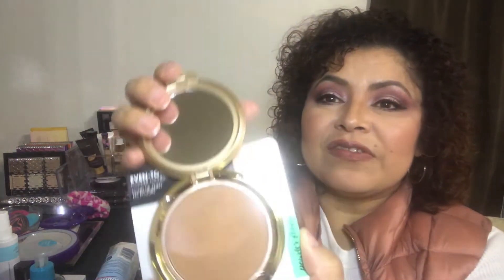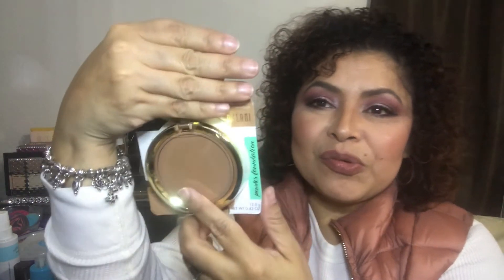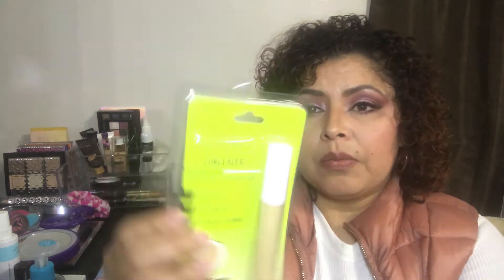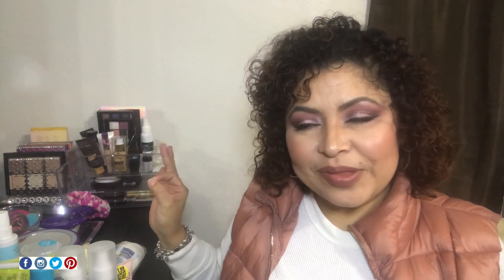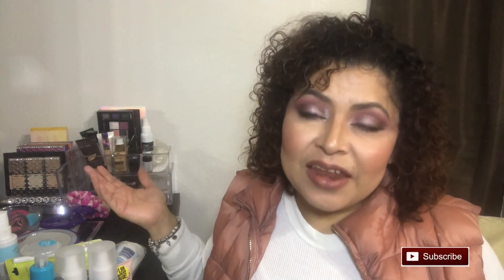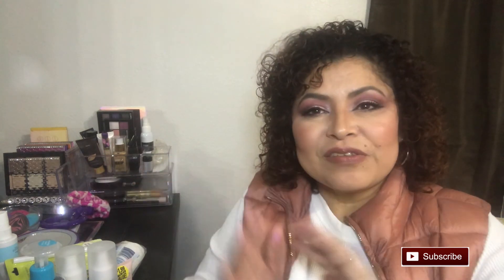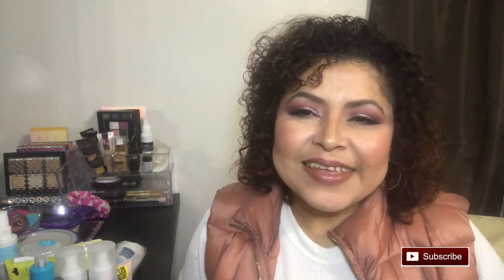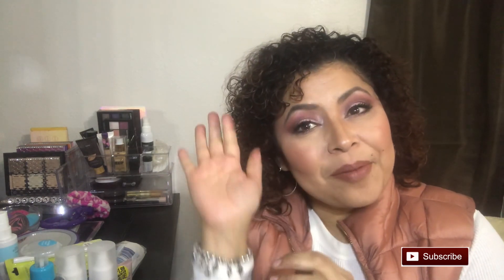New 99 Cent Only Store Haul! I'm back!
Hi beauties,
it's been over a week since I uploaded a video, but I'm back.  I have a small 99 Cent only store haul full of new items and some repurchases.  If you have one close by, stop by and see the amazing deals you can find even with groceries.

Hi there! Wanted to share the RetailMeNot app with you. It's one of my favorites and is a super easy way to save money thanks to thousands of online and in-store deals. I never buy anything without checking it first. Save on the brands you love! And did I mention it's FREE?!
Get this app now.

This post may contain some affiliate links, which means I may earn a small commission if you click the link then purchase a product or service from the third party website.

These are my opinions and are not representative of the companies that create these products. My reviews are based on my personal own experience or research.